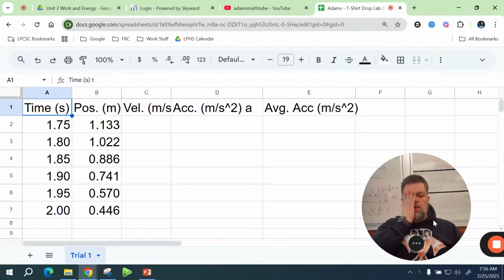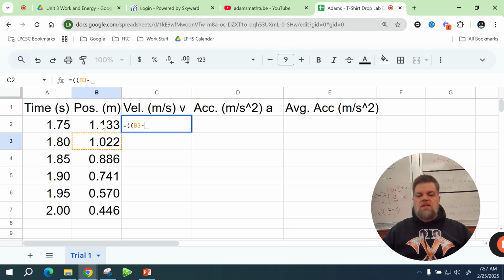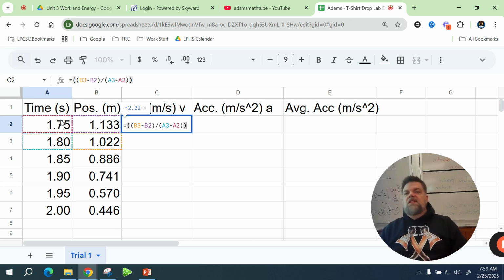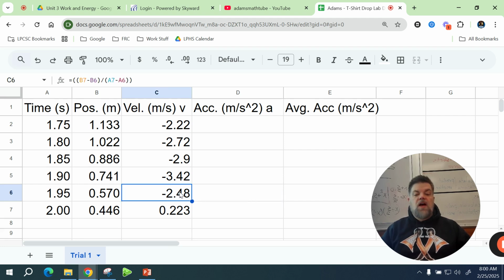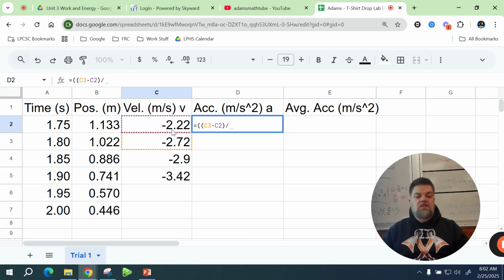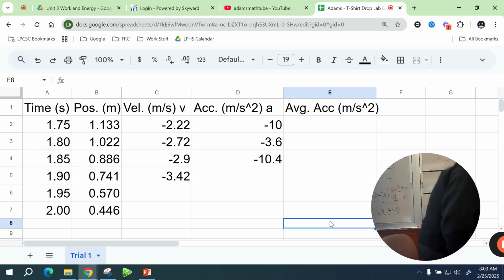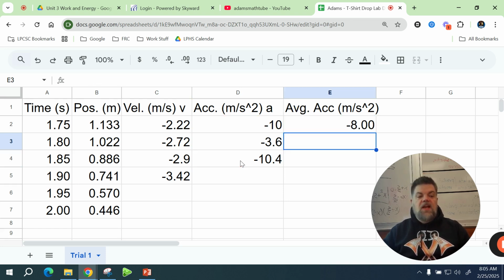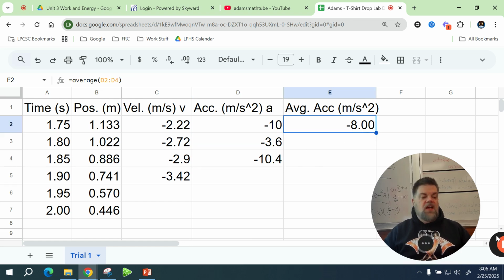T-shirt Launcher Project - T-Shirt Drop Lab Data - Acceleration Due to Gravity